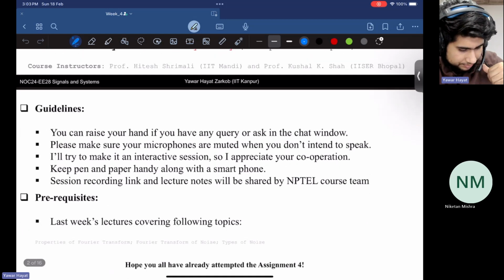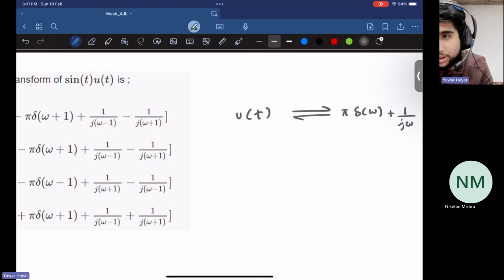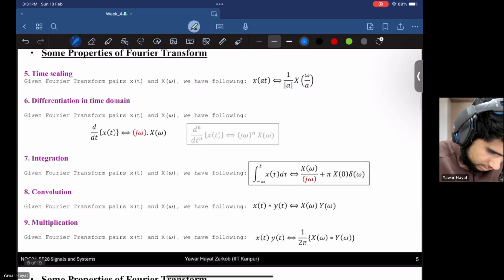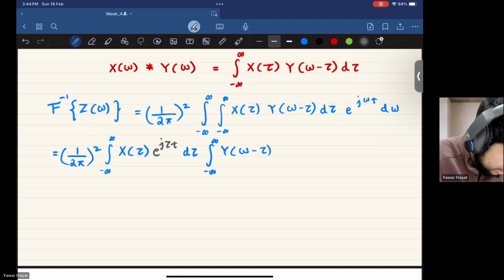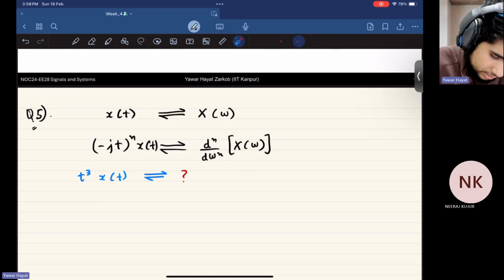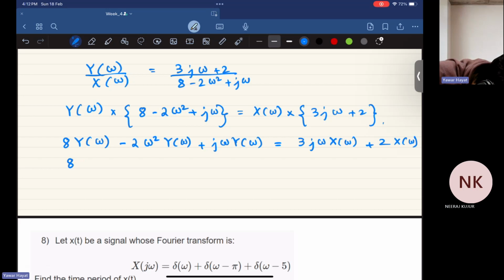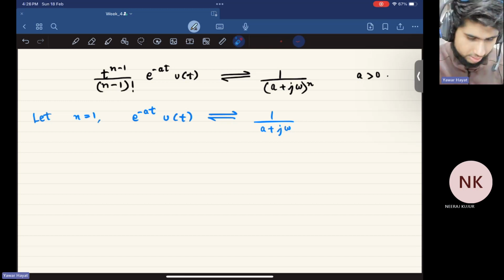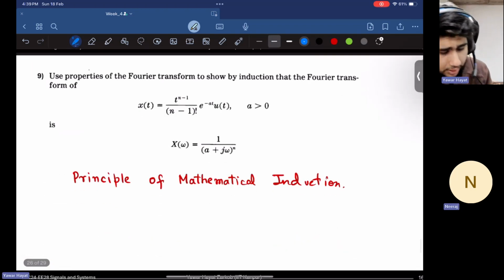Week 4: Properties of Fourier Transform | NPTEL NOC24 EE-28 Tutorial | Signals and Systems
NPTEL NOC24 EE-28 (Signals & Systems): Live interactive session | Week 4
Problems were solved from topics consisting of various properties of Fourier Transform.

I'll try to provide time stamps to the questions in future.